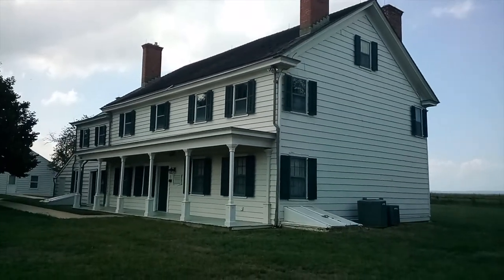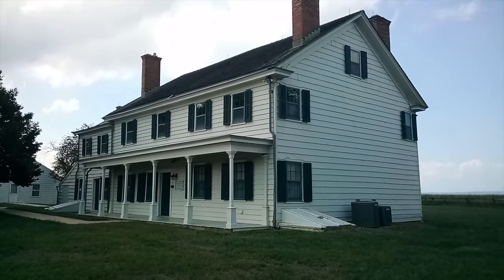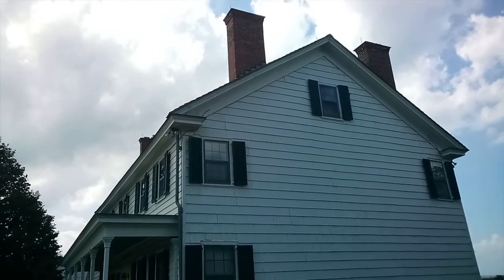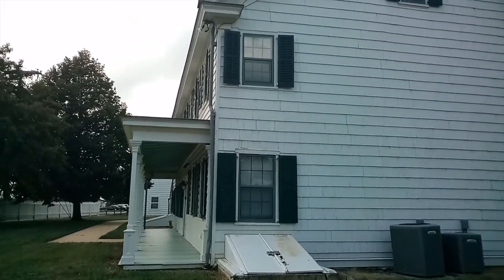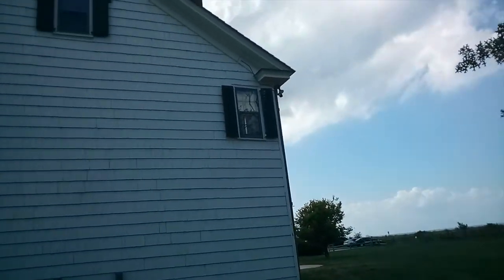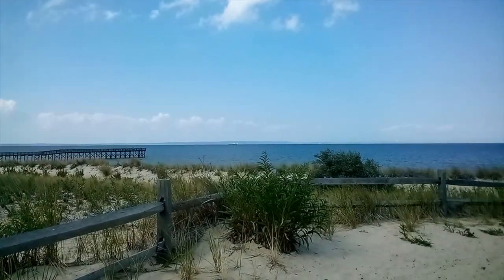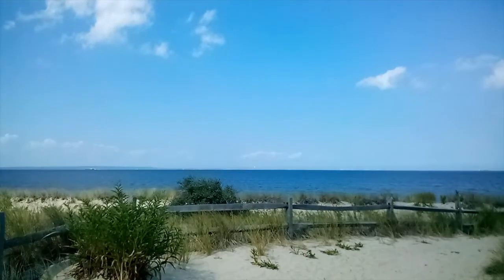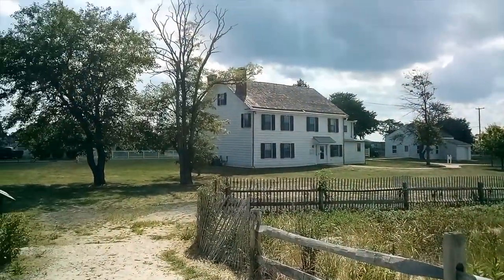Haunted New Jersey? The Spy House of Port Monmouth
Today I visited the Seabrook-Wilson house, also nicknamed the Spy House. Located in Port Monmouth, NJ, the original house was built in 1663 by Thomas Whitlock, who came to the America in 1641, first living in Brooklyn. This original structure no longer exists. This structure was out a 1+1⁄2-story, one-room cabin, and Whitlock lived here with his family.

The house was turned into a two-story home by its second owner Thomas Seabrook in the mid 1700s. During the American revolution, Seabrook was a patriot in the New Jersey militia. Over the years the Seabrook family added to the original structure, and the property remained in the Seabrook family for a total of 250 years. The oldest portion of the current home still standing was built during the 1720s.

For most of its history, the house was part of the family farm on Sandy Hook Bay.

Two generations of prominent Port Monmouth families, the Seabrooks and the Wilsons, lived in the home through the years. Ship owners and captains, local business owners and investors, and a clergyman were some of the many professions of the generations of people who lived here.

Until the mid-1800s, the Seabrook‐Wilson House stood alone on this stretch of the Bayshore. Bordering the property was a neighboring farm of several hundred acres and many areas of salt marsh. The Seabrook family estate encompassed some 300 acres.

By the time of the rise of the railroad and steamboat transportation, the village of Port Monmouth grew up around a steamboat pier. The industry of commercial fishing transformed the area into a bustling port. Sightseers frequented the area for its fresh air, sandy beaches and recreational fishing.

Other notable residents of the home included Reverend William V. Wilson and his wife Martha. Both were staunch supporters of the temperance movement (which would later lead to prohibition). They inhabitanted the home between 1855 and the early 1890s.

By the 20th century, the old Seabrook‐Wilson farmhouse had become an inn, first named the "Bay Side Manor" and later referred to as "The White House." After almost five decades as a boarding house and tavern, the Seabrook‐Wilson House stood empty and in severe disrepair by the 1960s. Concerned members of the Middletown community convinced municipal officials to purchase the site in 1967 and save it from destruction.

The house is a good example of early American architecture, specifically in the mid Atlantic region (New Jersey, Pennsylvania, Delaware, Maryland). Due to the influx of the two most prominent waves of immigration in the colonial era, early Jersey architecture is largely characterized by English, Scots-Irish, and Dutch influences. The blending of these cultures created the environment for unique buildings, many of which are preserved and cherished as part of the states rich history.

Patriot Paths, exploring Americas remarkable history, forgotten and unforgotten.

The Patriot Paths Channel was started in June 2020, to enhance one young mans passion for History, to promote patriotic sentiment, to educate the American Public on the incredible history of their country, and to remember the contributions of those people, ordinary and unordinary, who forged it.